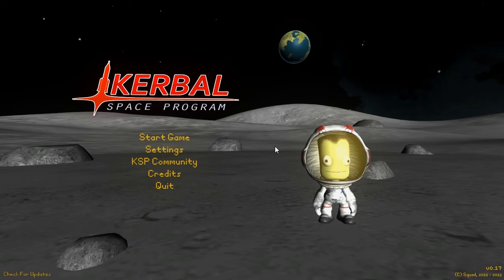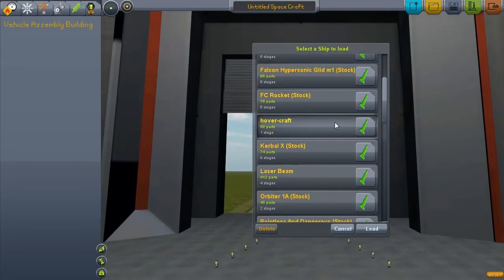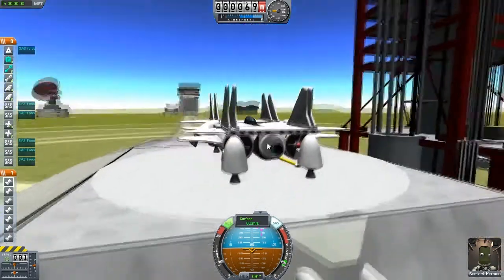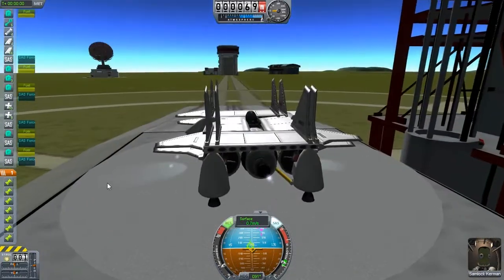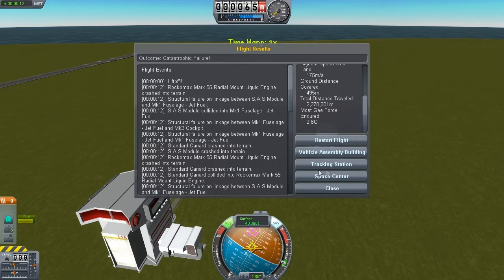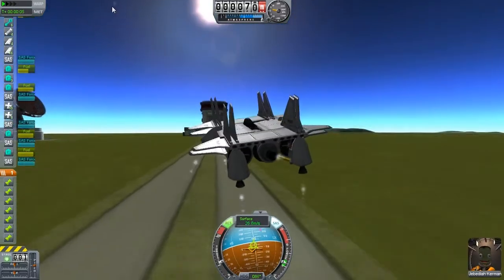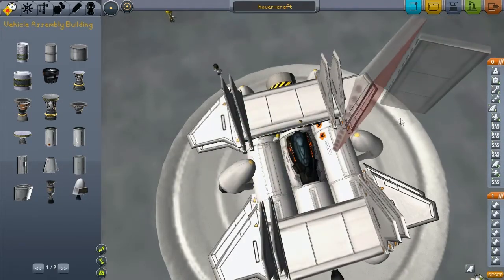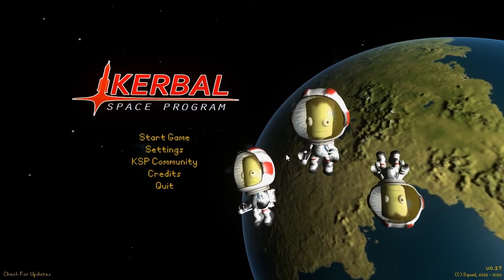KSP - HoverCraft..Sort of